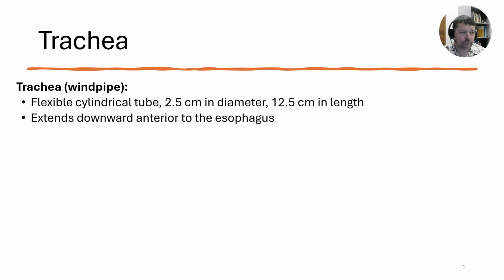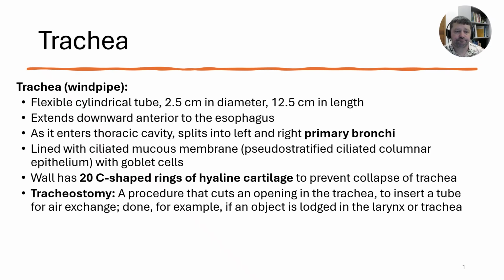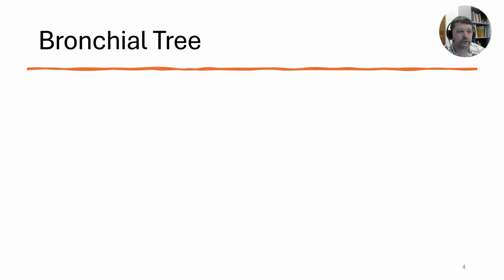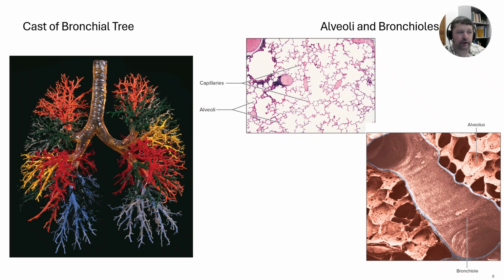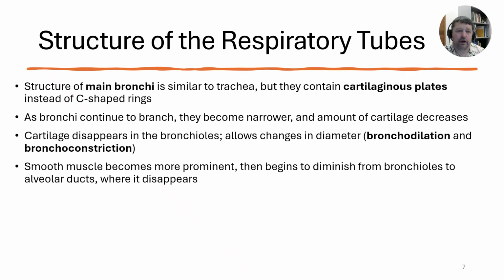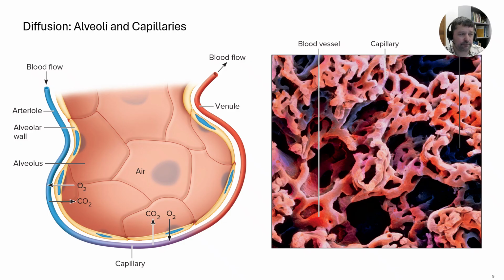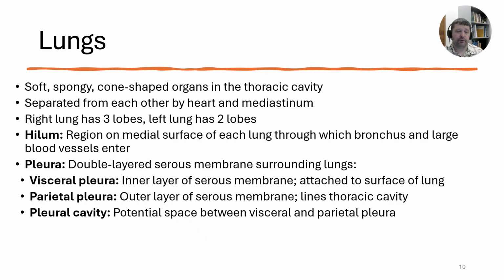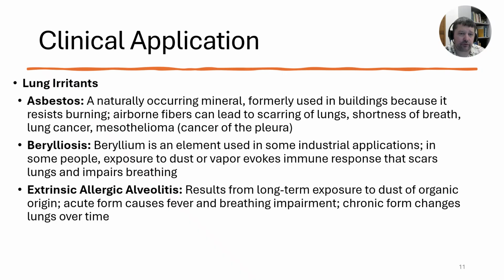Lecture 14 Respiratory System Part B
This is a brief overview of the lower respiratory tract and the effects of a few lung irritants. The videos goes over some anatomy of the Bronchial Tree and Lungs.